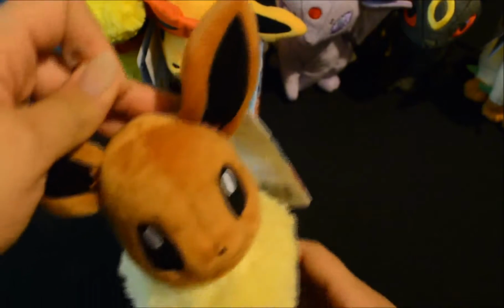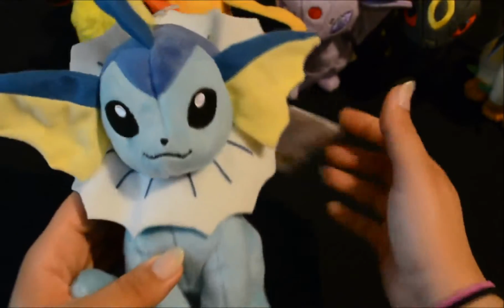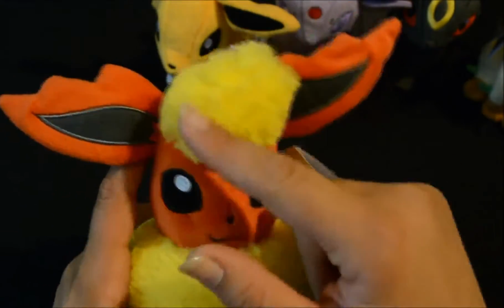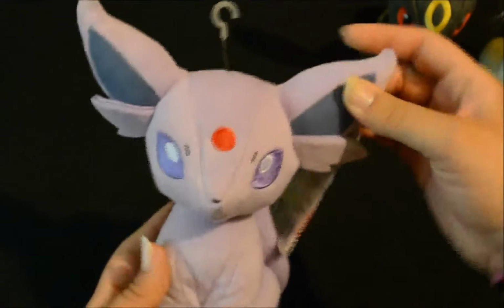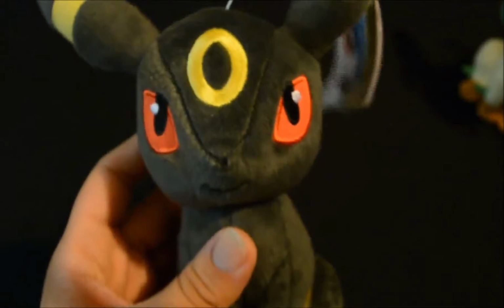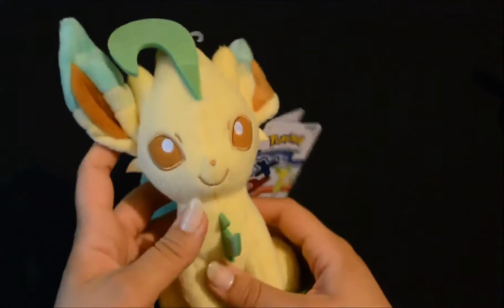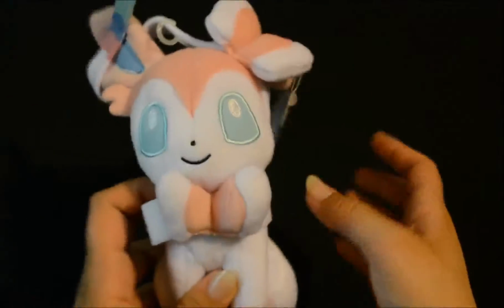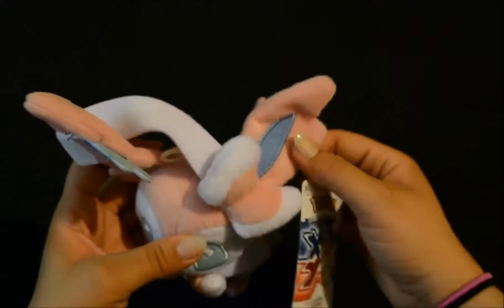A Few of my Pokemon Plushies! Eeveelutions!!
A look at my Eeveelutions plushies!